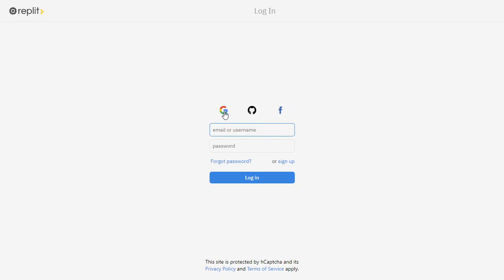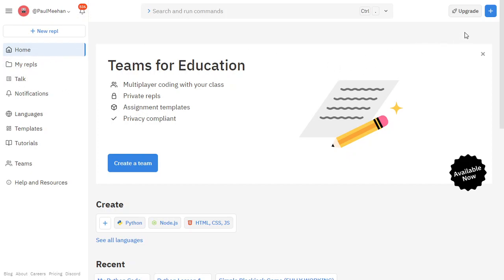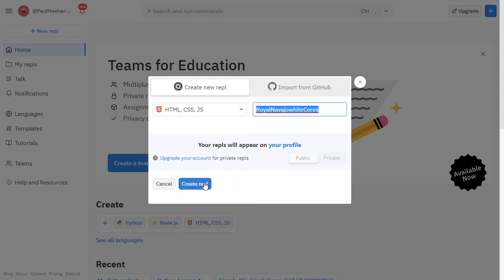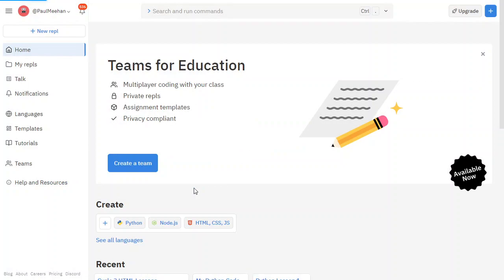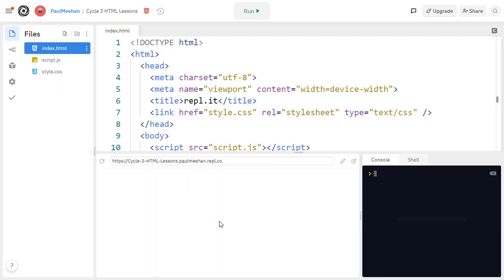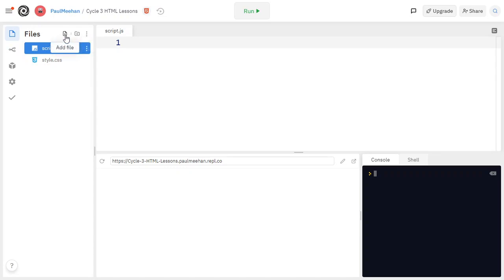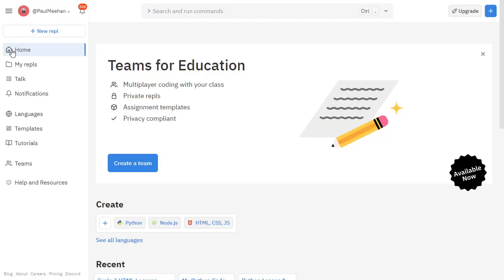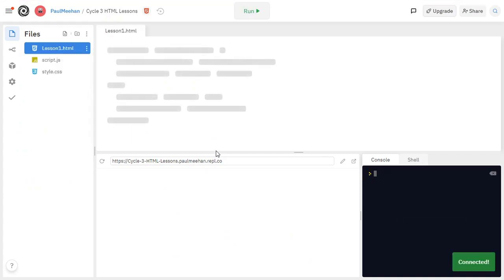Y8 CY3 W1 1